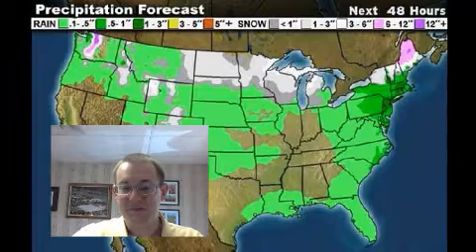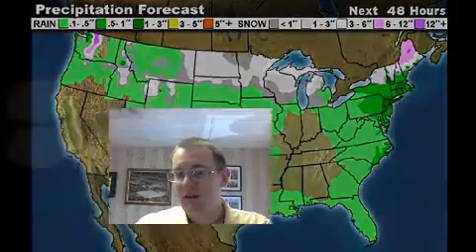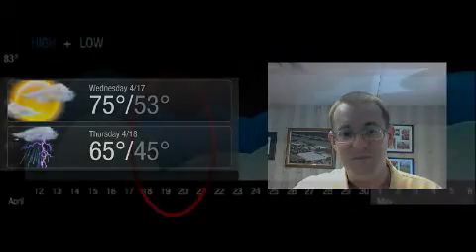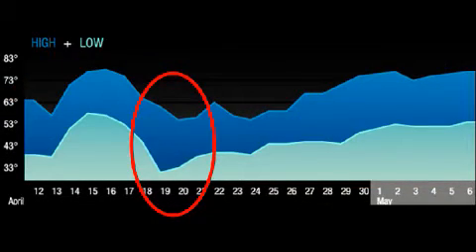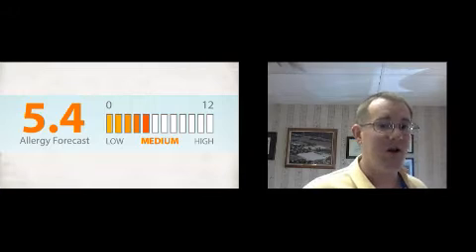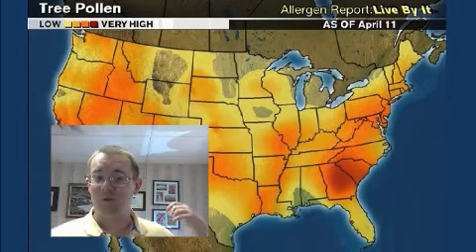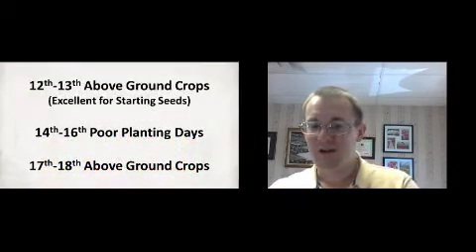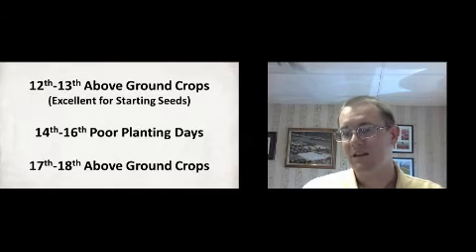Bob's Market Live - April 12, 2013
In this week's episode we take a look at what is happening at Bob's Market and also look at the weather forecast for the upcoming week. - Recorded on 4/12/2013 - Captured Live on Ustream